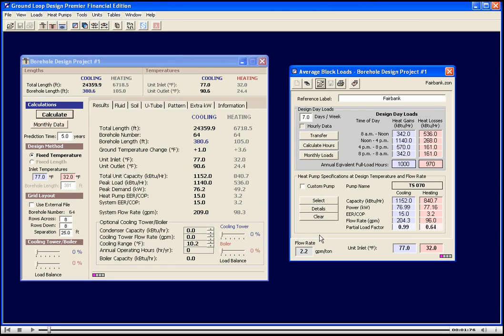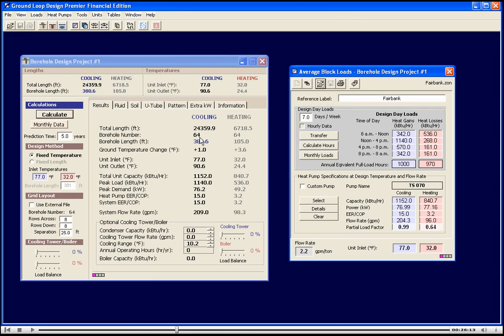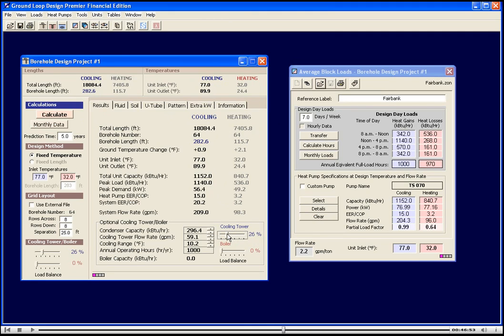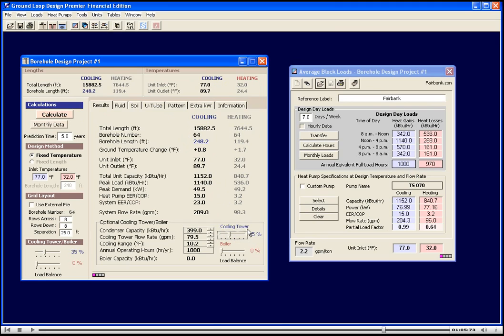Hybrid Design with GLD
This tutorial demonstrates how to design hybrid geothermal (boiler/cooling tower, etc) systems with GLD.